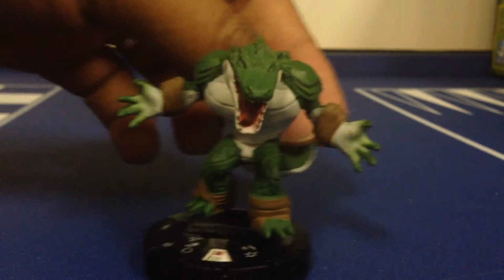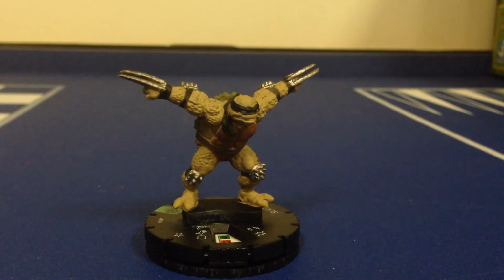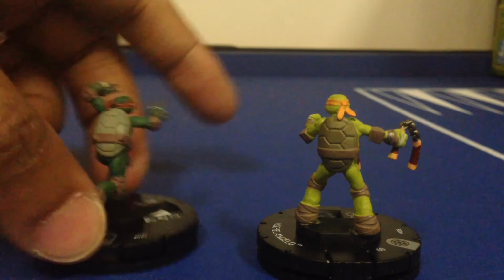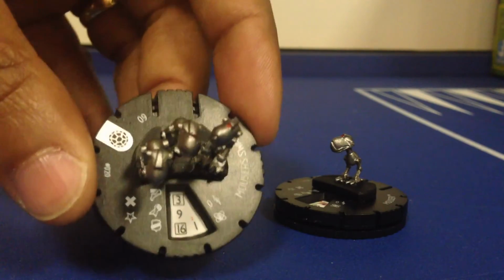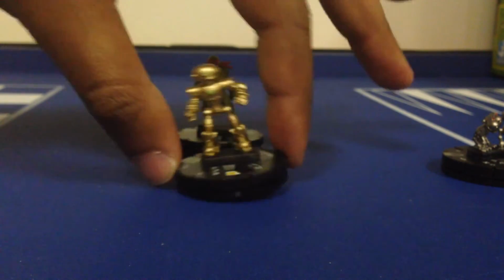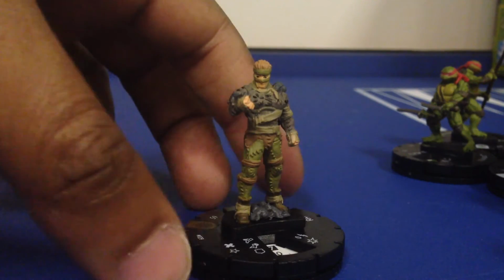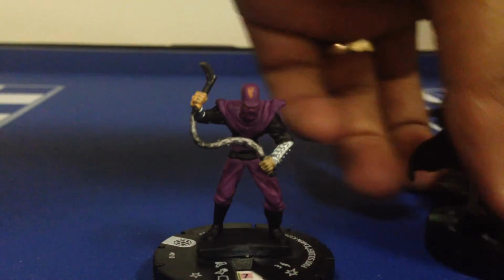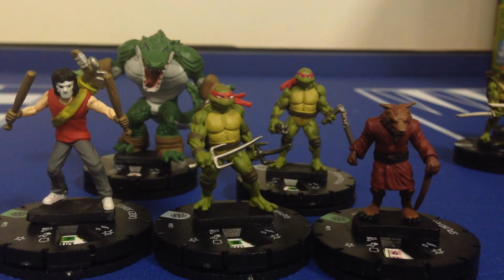Heroclix TMNT Figure Review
Second video breaking down the sculpts of the TMNT set. Giving a detailed look at the figures and powers. Also I apologize for my atrocious mental math.

UPDATE: I got to try some of these figures out in a couple games. Click video below to see how they stack up!